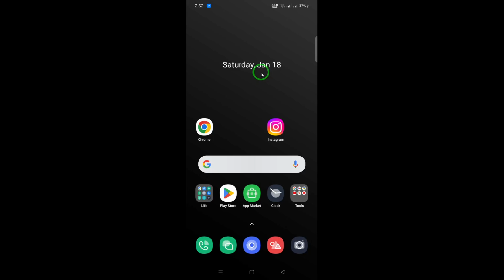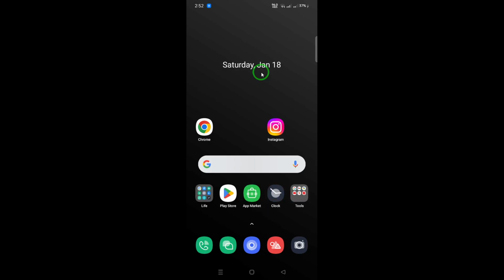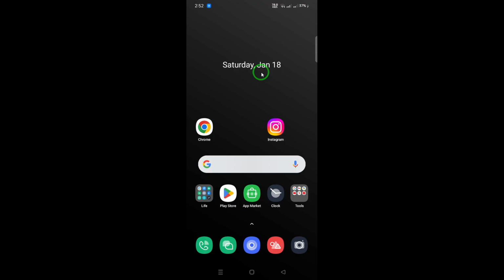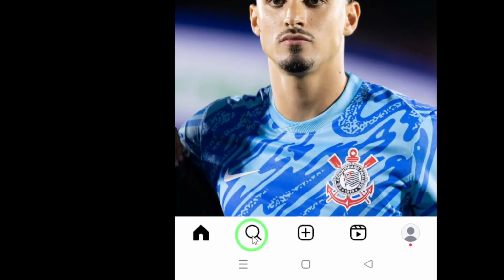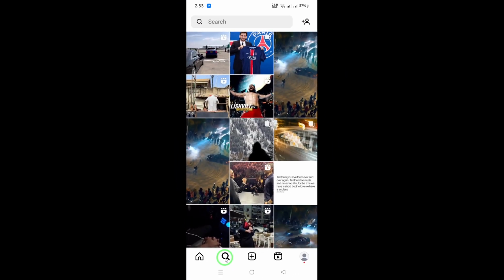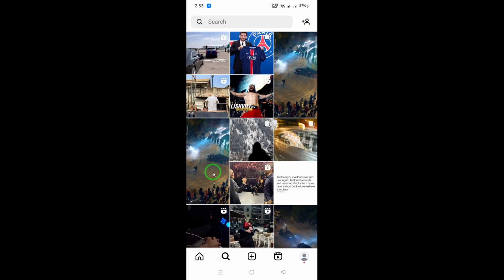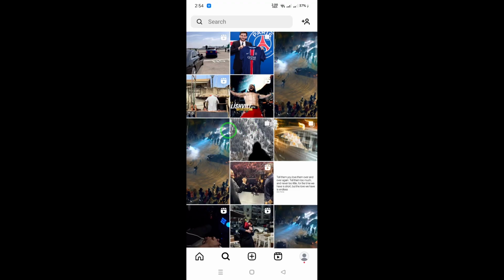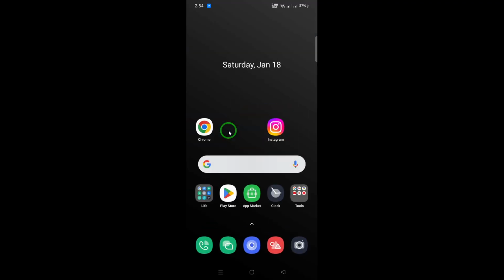How To Open Explore Page On Instagram (Updated)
Learn how to open the Explore page on Instagram with these simple steps. This updated guide will help you navigate the app and discover new content tailored to your interests.

1. Open Instagram app

2. Click on Explore icon at the bottom menu

3. Browse the Explore page

Chapters:
00:00 Intro
00:12 Soultion
01:05 Outro